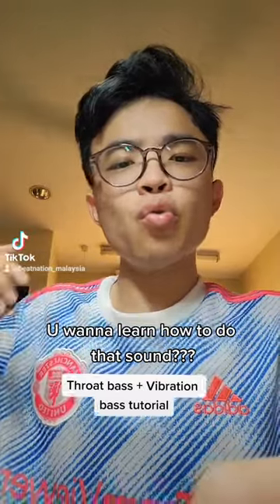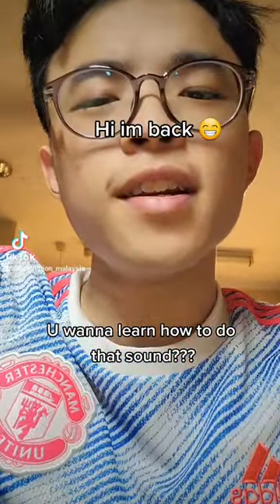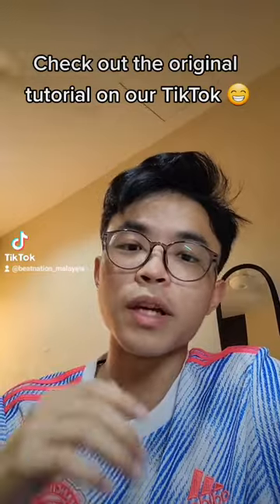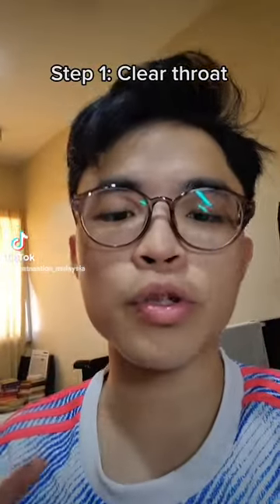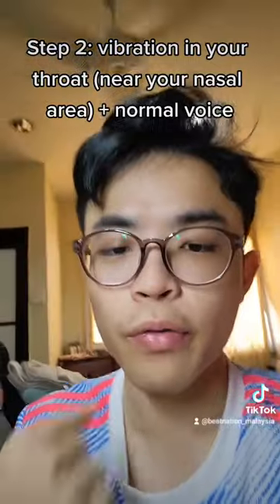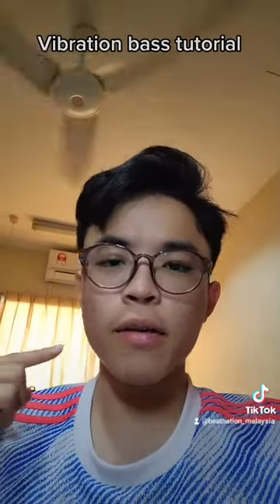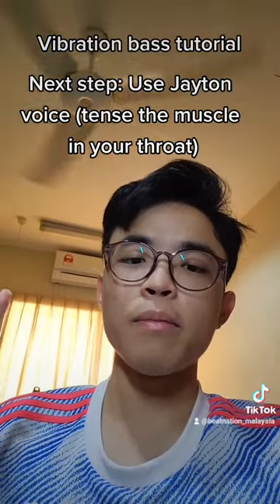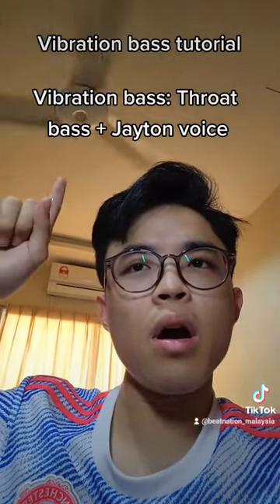Vibration Bass and Throat Bass Beatbox Tutorial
Follow him on instagram:
(JP)

Get connected to Beatnation through Facebook and Instagram, remember to tag us in your next videos or send us a shoutout, we will post it up on our Instagram Stories!

Do you want to learn to beatbox? Do you want to know how to beatbox? Do you wonder why can’t you beatbox as good? Beatnation is opening programs for you to join!

 Beatnation is Malaysia’s Beatbox Community since 2011, our goal is simple, to create stable opportunities for all beatboxers. We open multiple platforms to help beatboxers get on stage, start teaching, or even starting their own content!

If you are a beatboxer that wants to get connected with us, just hit us up on any social platform! We want to grow Malaysia’s beatboxers and the community everyday so everyone can have an opportunity to show their skills.